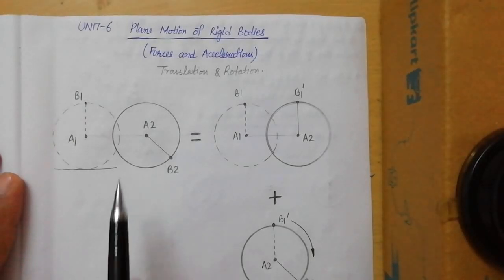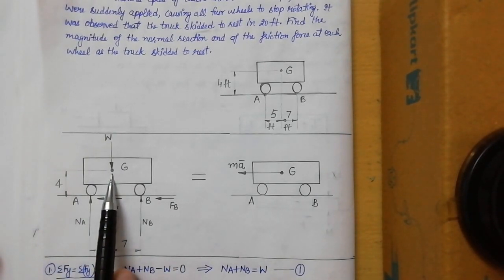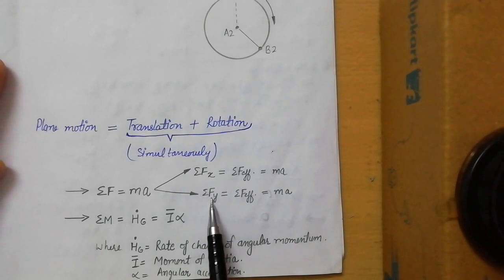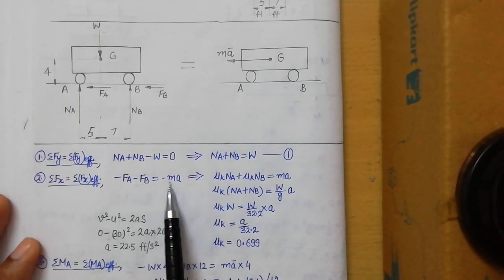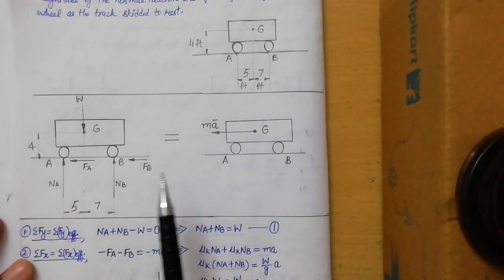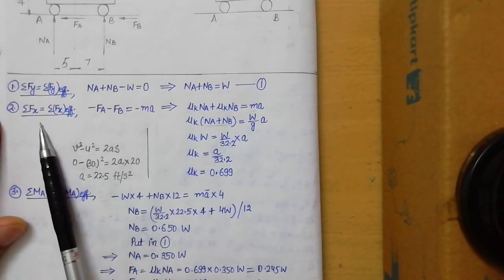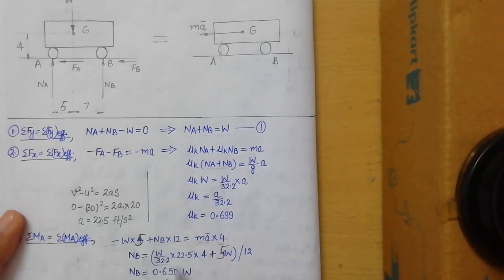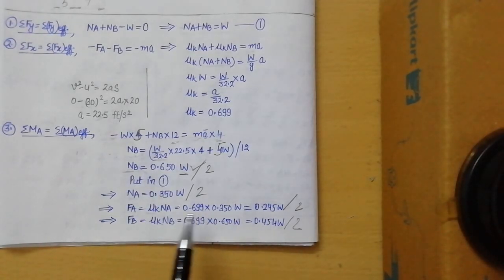Plane motion of Rigid Bodies | Forces and Accelerations | Problem 1 | Engineering Mechanics